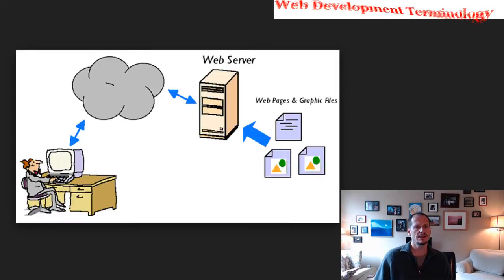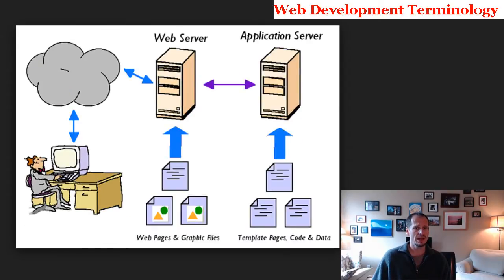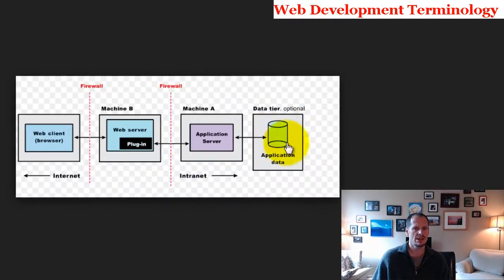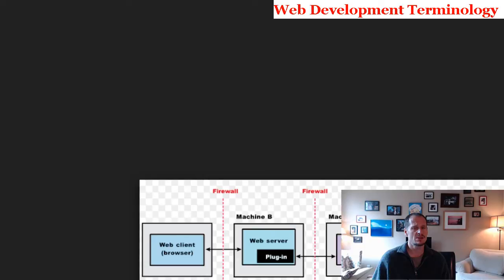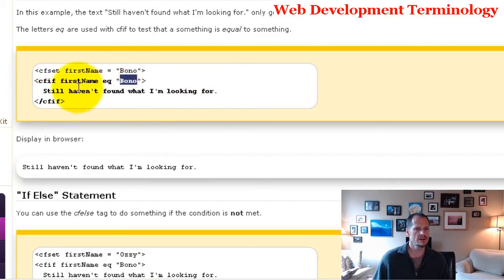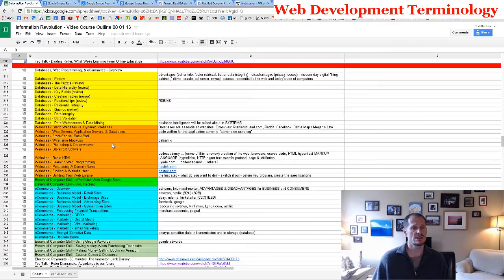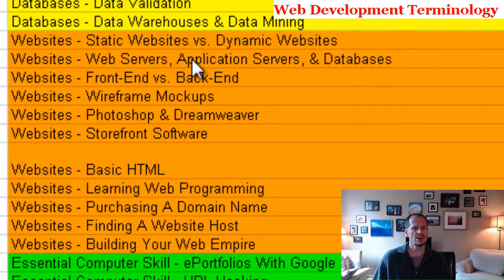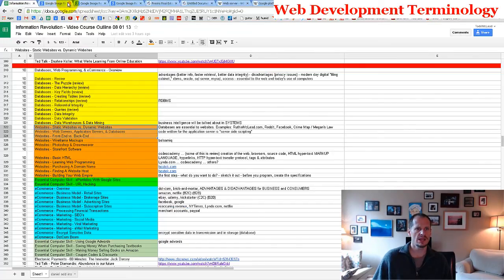Web Development Terminology